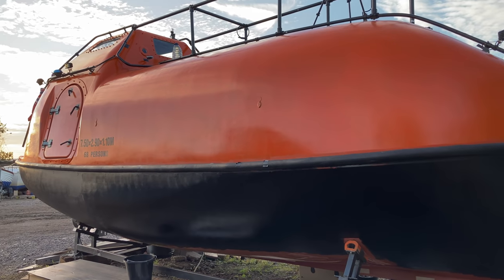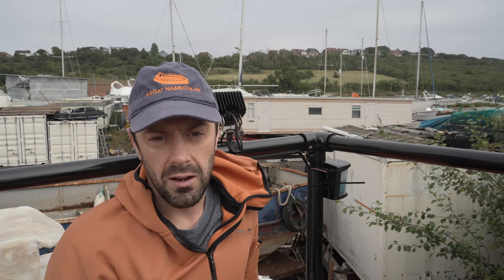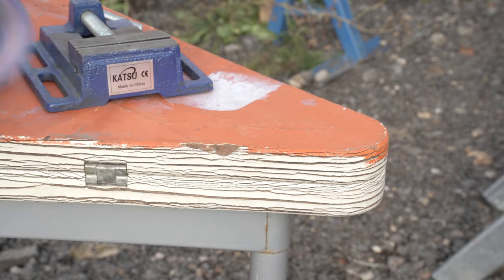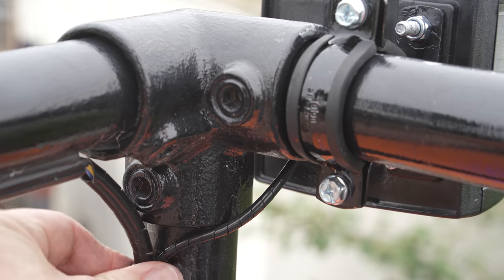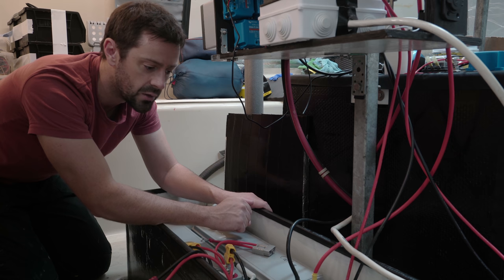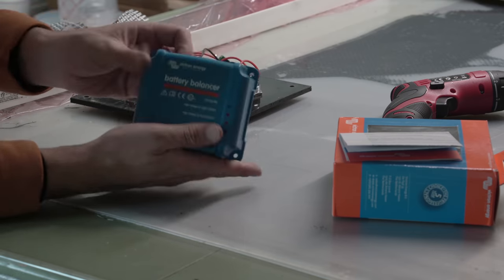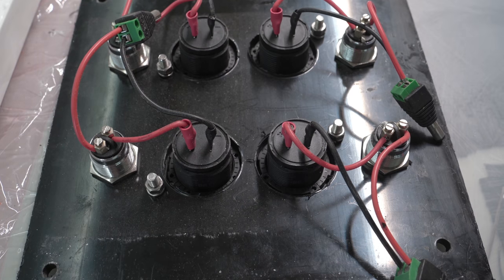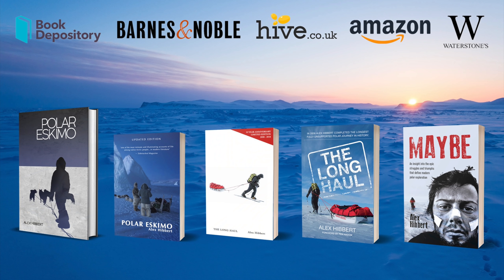Lifeboat Conversion Ep28: Installing bicolour navigation safety lights & battery system update [4K]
EPISODE 28

The port and starboard light, plus an all around white navigation light, hasn't been permanent so far, so I install the former properly. I also start work on the battery management system for the 24V house bank, and consider battery balancer install options.